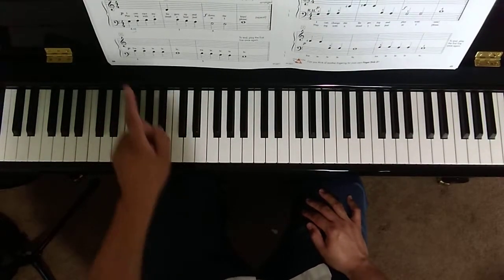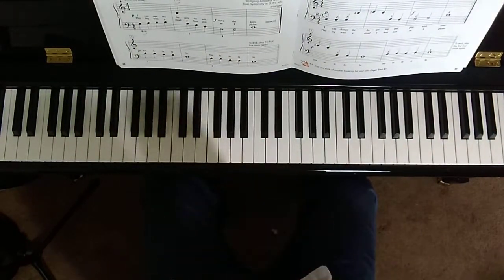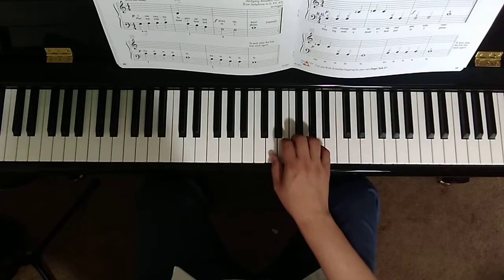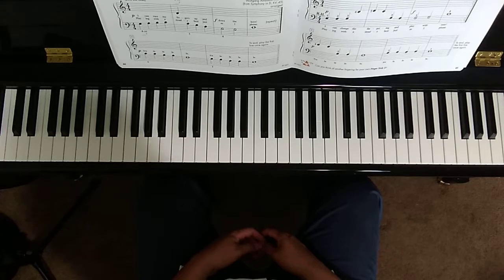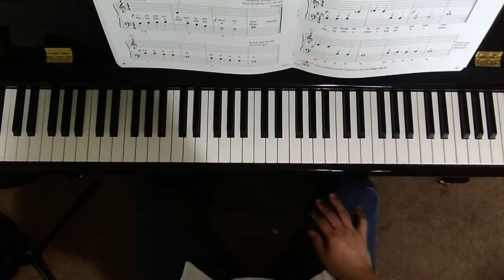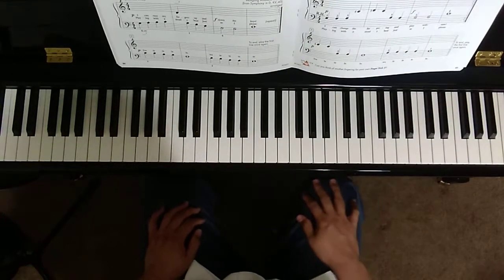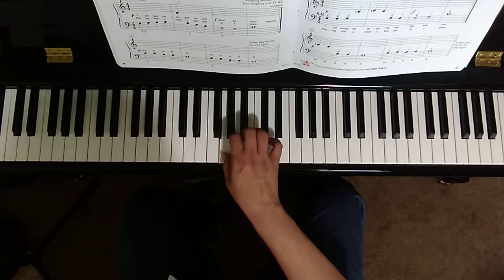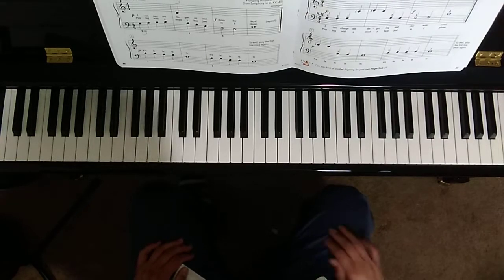Finger Trick 1 & 2 pgs. 44-45